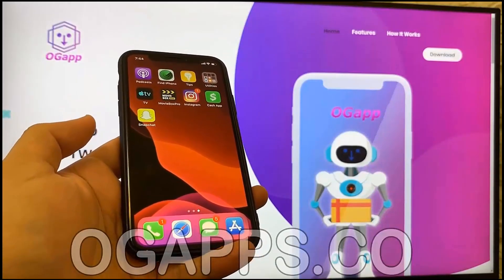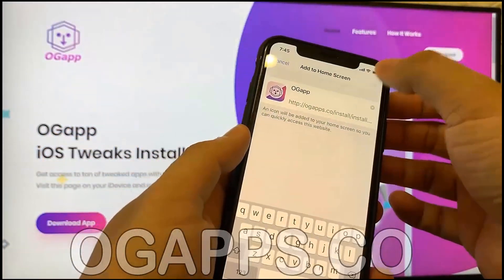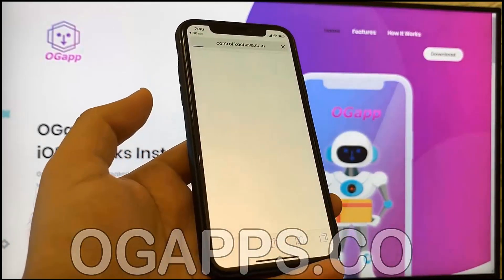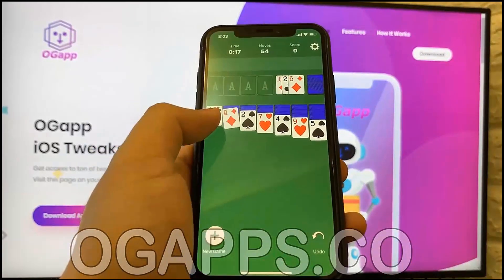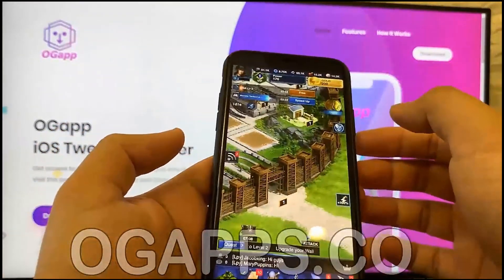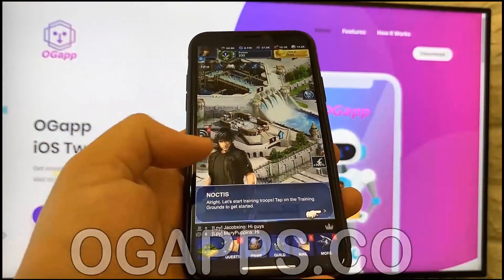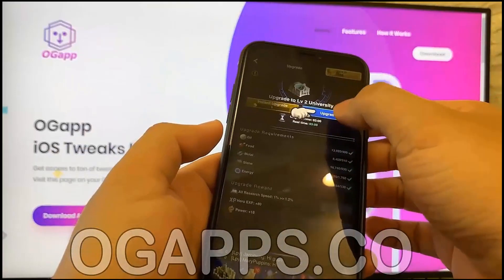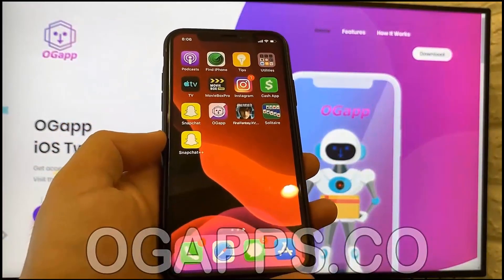SnapChat++ - Install snapchat++ on iOS(iPhone/iPad) (No Jailbreak & No PC Needed)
Hi guys, today I'll be showing you the best way to download & install snapchat++ on any ios device.

However, before we proceed towards the download and installation steps, let us have a look at the additional features that you will get with Snapchat ++. You will, indeed, acquire the stock features of Snapchat with Snapchat++. However, apart from that, you get certain other cool features as well. Following are some of those fantastic features.

---The ability to increase your recording strength.
---You can spoof your location as well.
---You can customize your launch view and notification sounds.
---Snapchat++ works fine from iOS 8 to iOS 12+.

Apart from these, there are a lot more features that will, definitely, enhance your experience. In order to know more, you got to install Snapchat++ on your iPhone/iPad. Get Snapchat++ and a lot more 3rd party iOS applications from ogapps